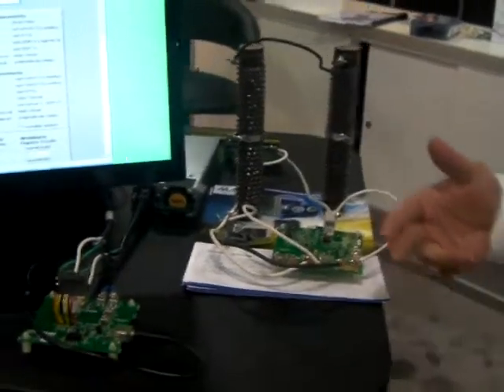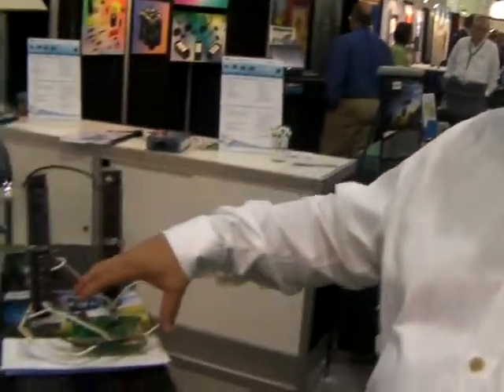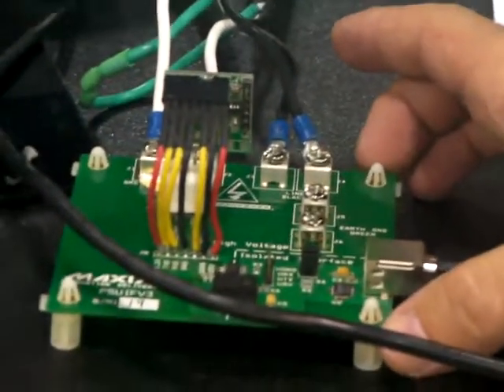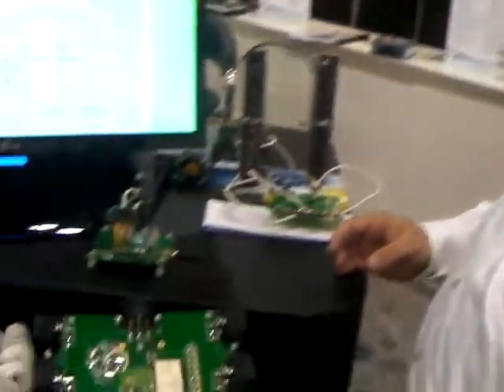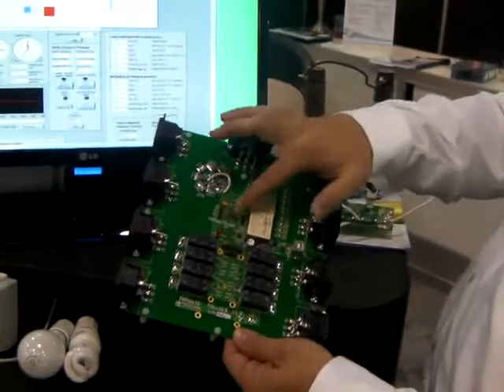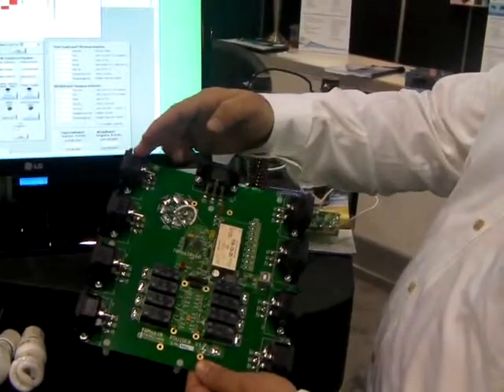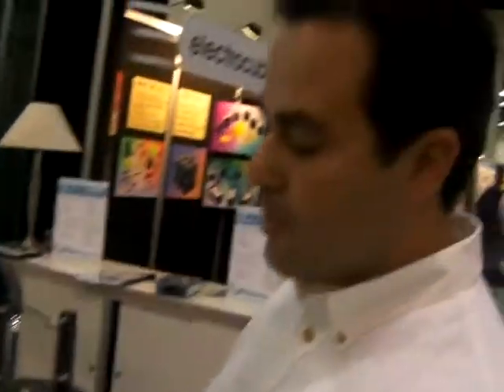Teridian's New Single-Chip Energy Monitoring Devices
This is a demonstration of Maxim/Teridian's new family of power-management ICs that perform metering functions for smart-grid applications.